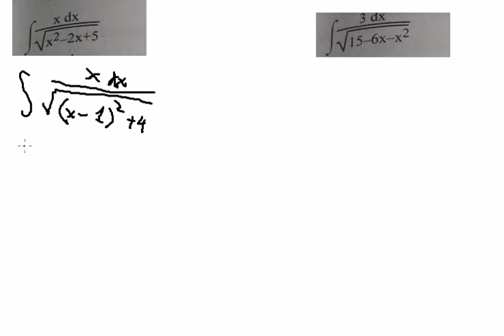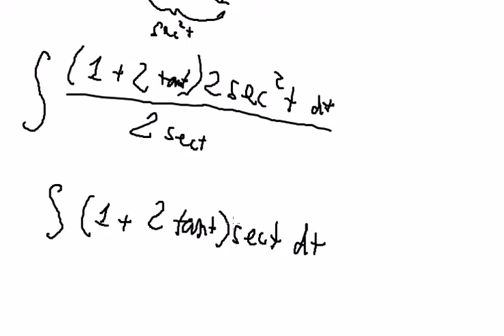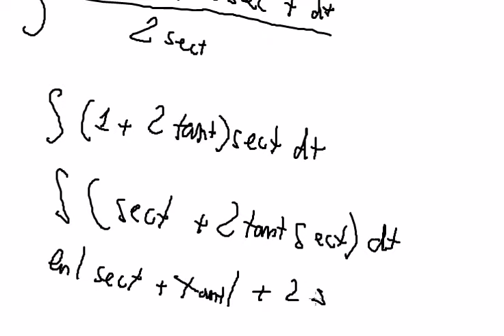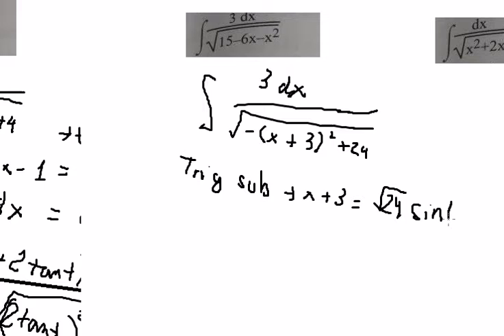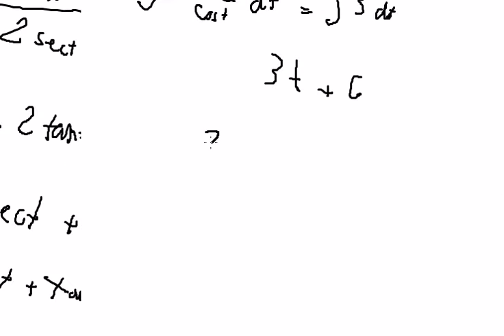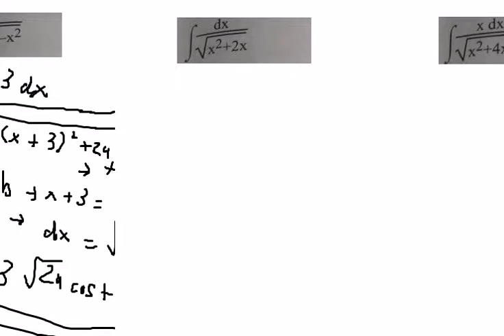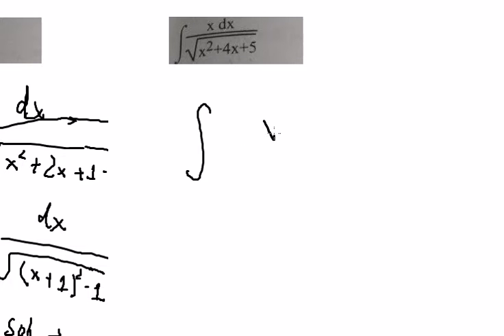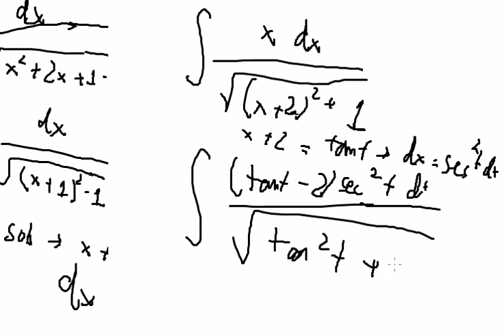Calculus Help: Trigonometric Substitution and How to solve this integration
Here is the technique to solve this integration and how to find it